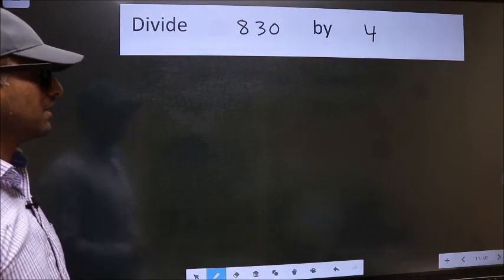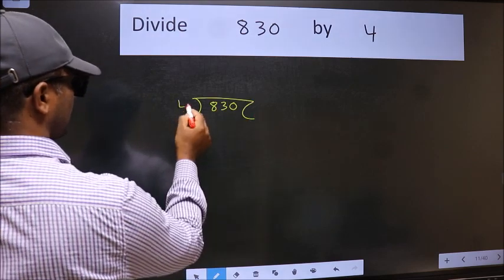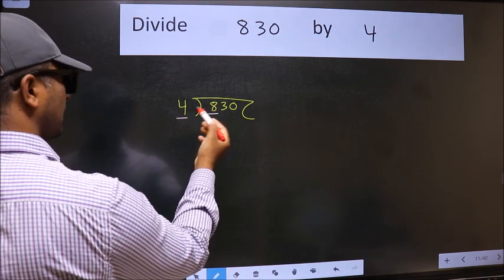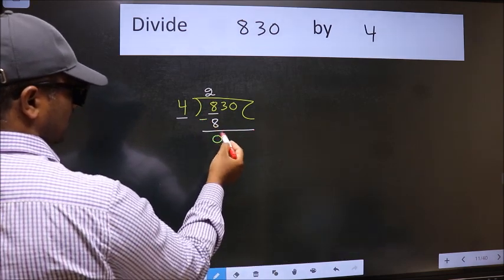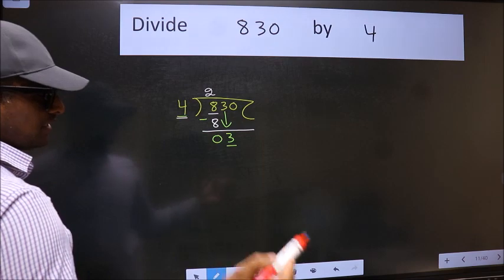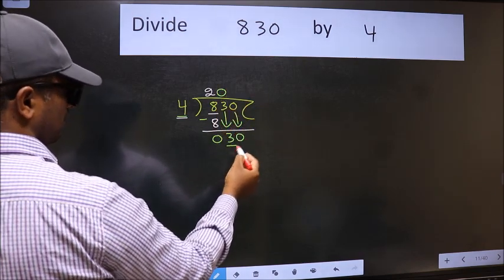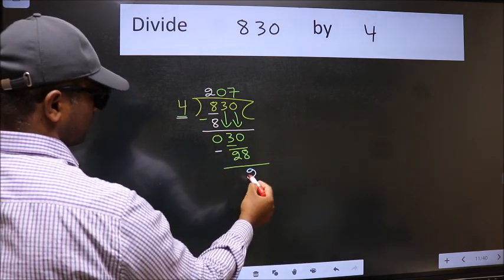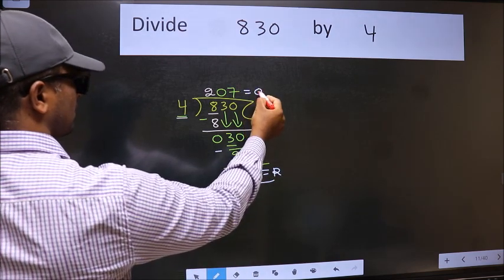Divide 830 by 4 many get this quotient wrong